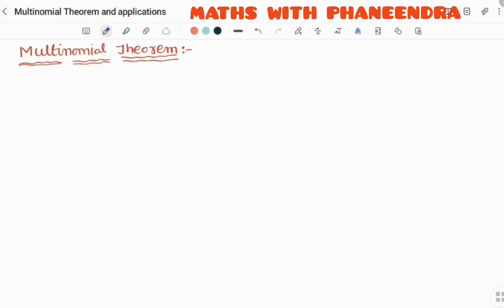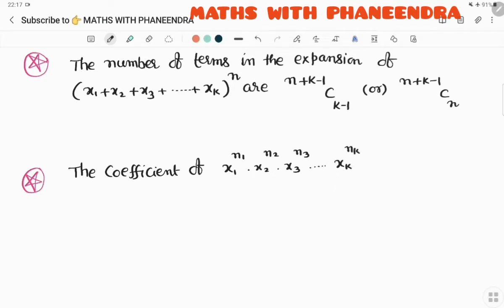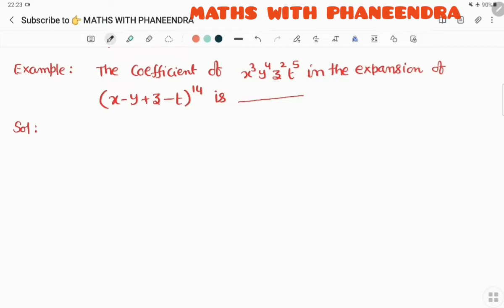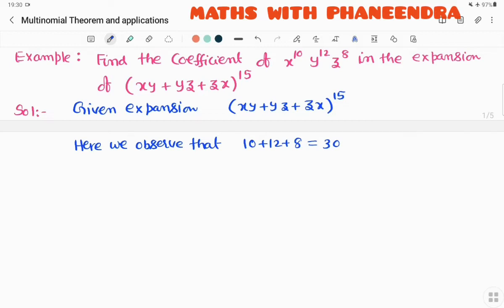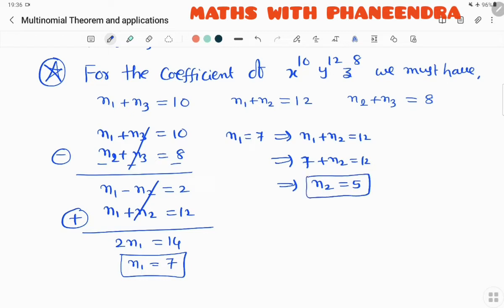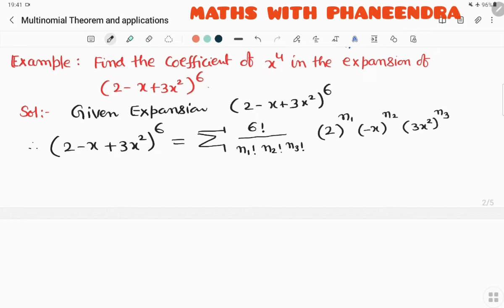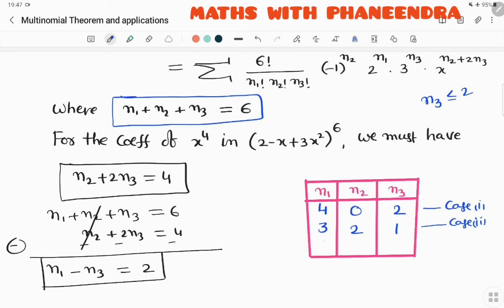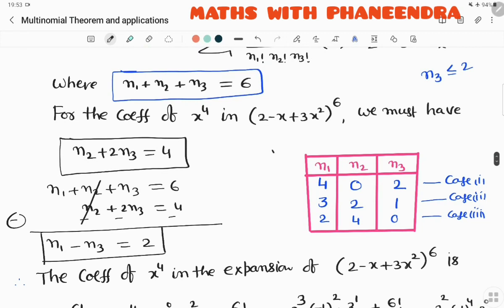Multinomial Theorem and Applications || binomial Theorem || JEE BITSAT || MATHS WITH PHANEENDRA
Multinomial Theorem and Applications binomial Theorem
Multinomial Theorem and  Applications  || binomial Theorem || JEE MAINS  BITSAT JEE MAINS